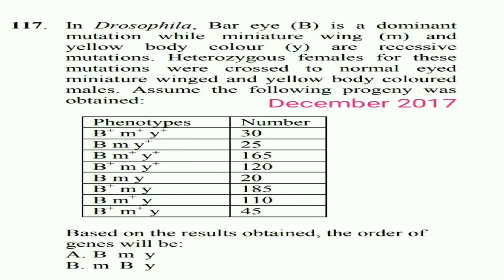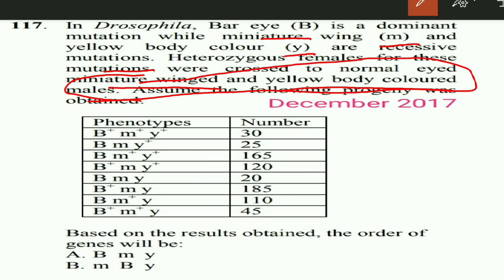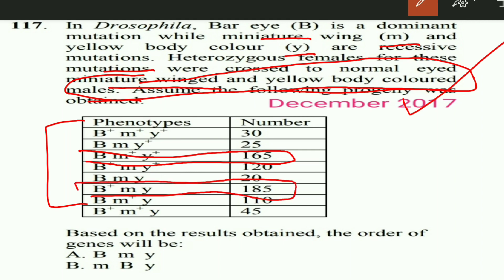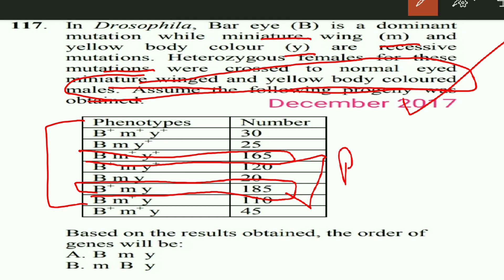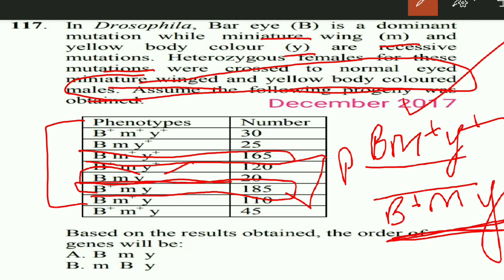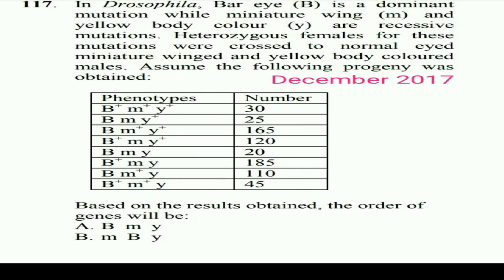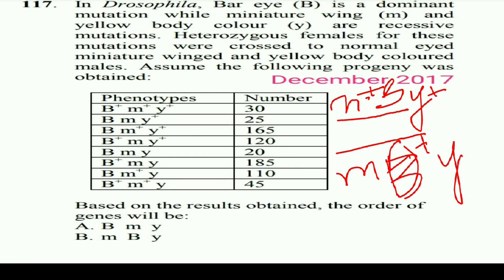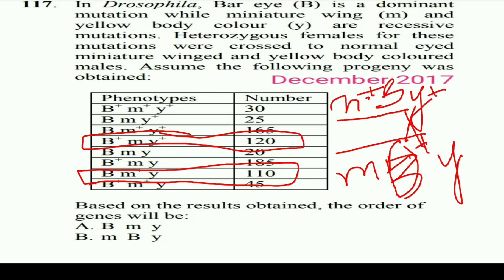Three point test cross gene mapping| Question from CSIR NET exam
In this lecture, we will discuss question on three point test cross gene mapping from Csir net previous question papers.